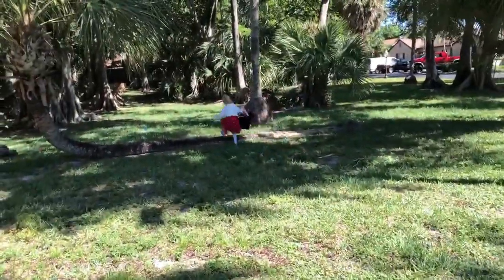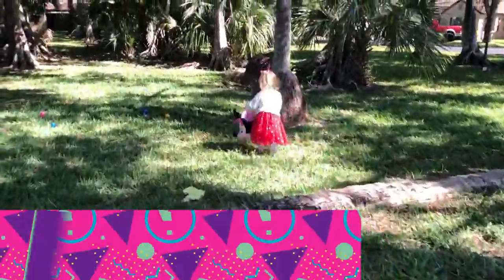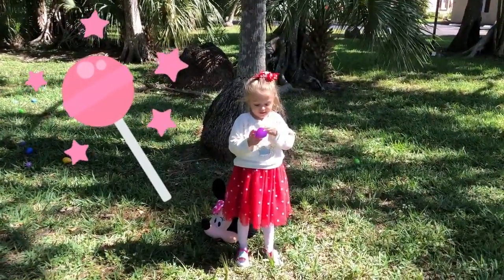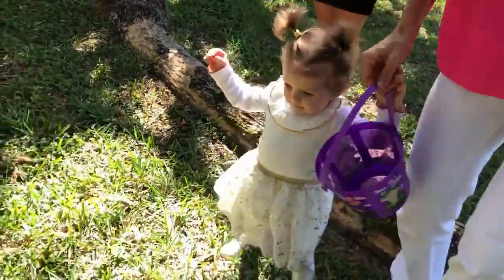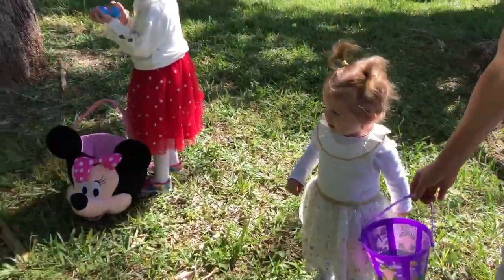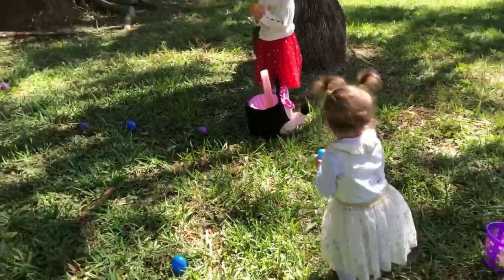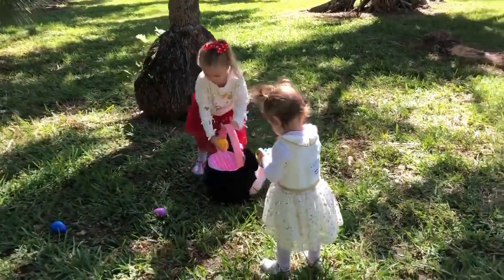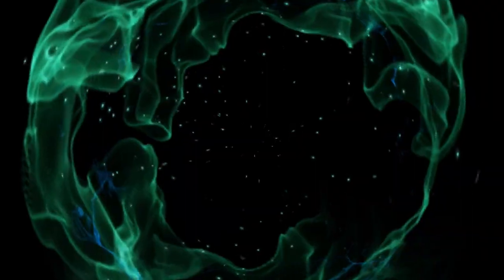KIDS ALLIGATOR HUNTING vs Easter Egg Hunting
Miami Everglades Easter Alligator Hunting :-)
KIDS are not afraid of Alligator,: -)